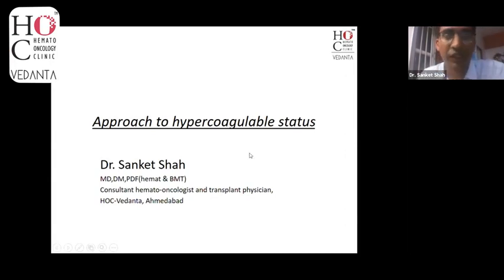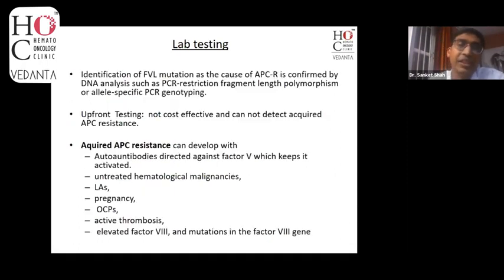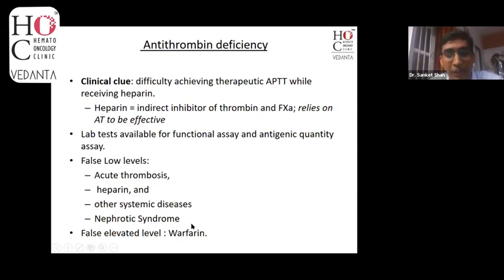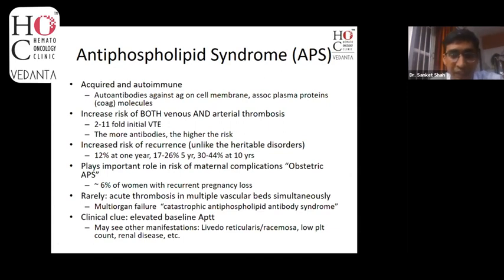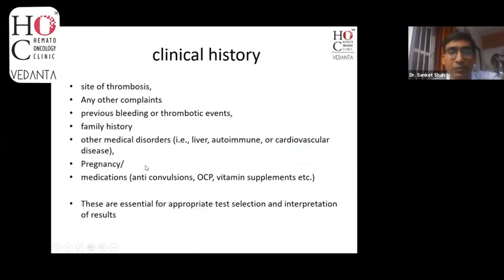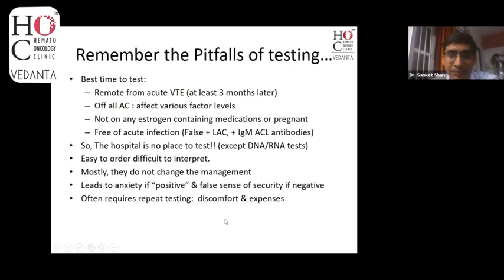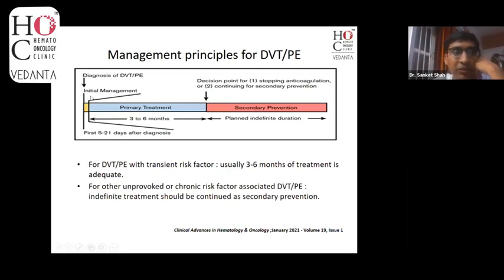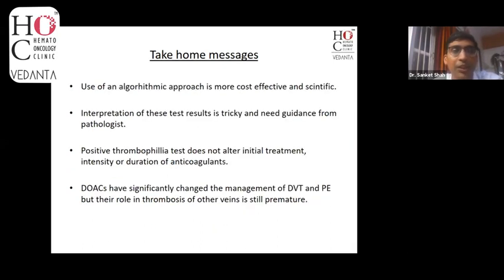Approach to hypercoagulable status by Dr. Sanket Shah